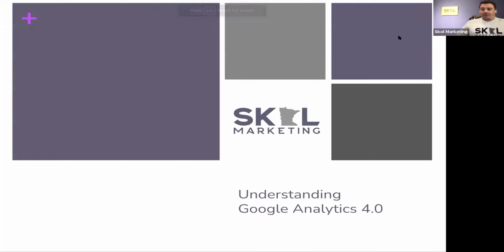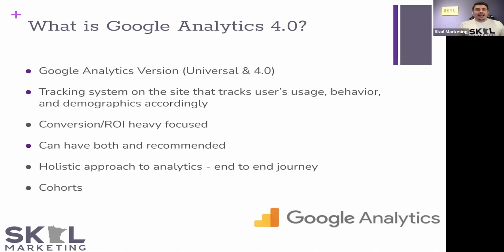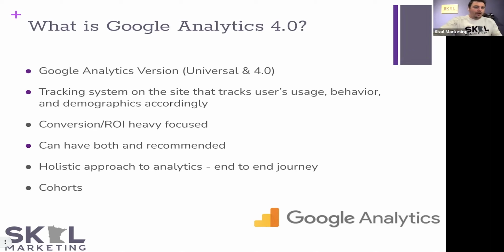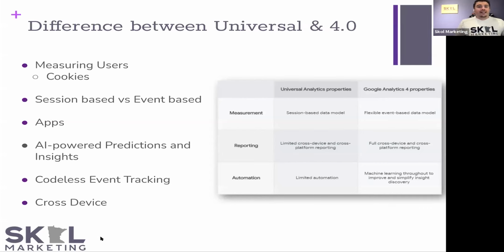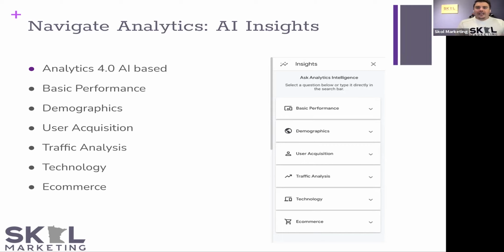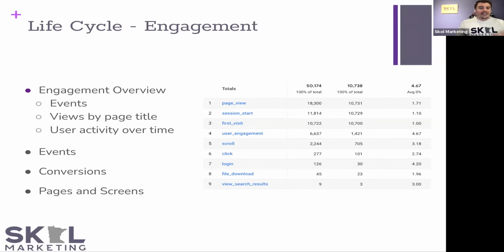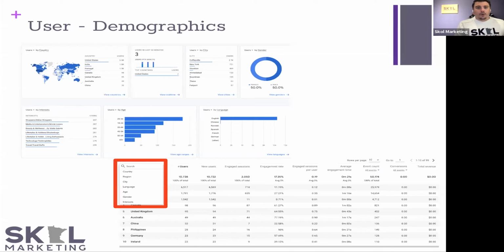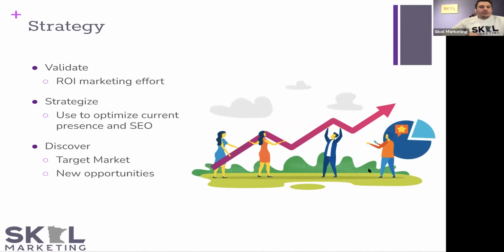Google Analytics 4.0 I Skol Marketing I Grow Your Business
Now introducing...Google Analytics 4! Google recently launched Google Analytics 4, which has different reports than what you’re used to seeing in Universal analytics properties. You can use this property for websites, an app, or both of these combined! In this course you will learn how to:
• Navigate Google Analytics 4
• Learn about the different metrics
• Focus on important metrics for your website or app
• Identify strategies to grow your web presence
...And More!

Skol Marketing
When it comes to business, it’s not just about putting points on the board - it’s about winning the game. Skol Marketing is a team of marketing experts who help you make the right plays to beat the competition.

In fact, we believe that digital marketing done right is built on trust and expertise, not buzzwords or broken promises. We build real business relationships and skip the gimmicks so we can get the job done. What sets Skol apart is our:

Team Approach. If you don’t win, we don’t win. We are relentless in focusing on driving digital marketing ROI that positively impacts your bottom line.
Serious Expertise. We have played in the big leagues. We are the only agency in town that has three former Google employees on the leadership team.
Educational Focus. We don’t want you to just sit on the sidelines. We help you understand your unique marketing playbook while we run the plays for you.

So, whether you are looking to refresh your website, enhance your SEO, or run digital ad campaigns, Skol will enable you to generate and celebrate marketing wins.